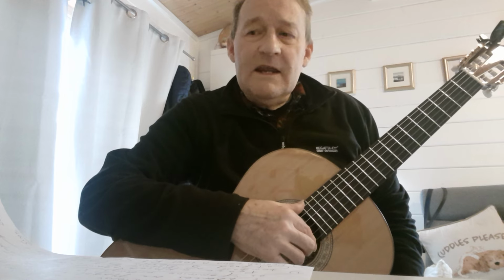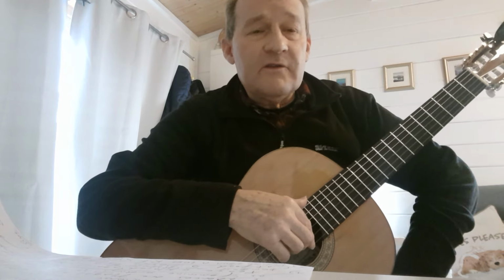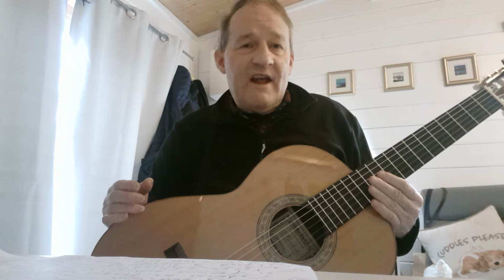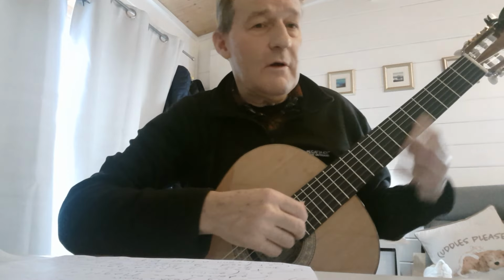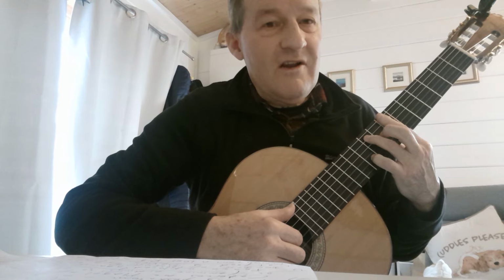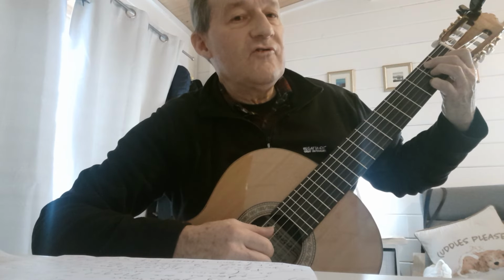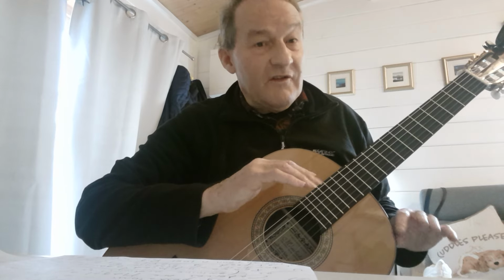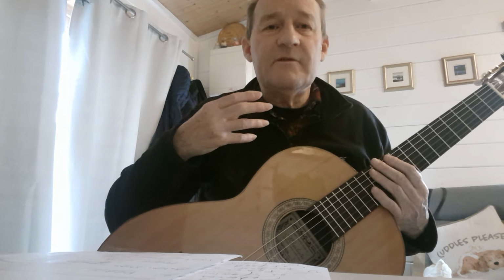King Crimson/Robert Fripp - Peace. A discussion/tutorial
Robert Fripp - Peace for solo guitar from King Crimson's In the Wake of Poseidon. A discussion/tutorial. Robert Fripp's lost String Quartet included here as the final track